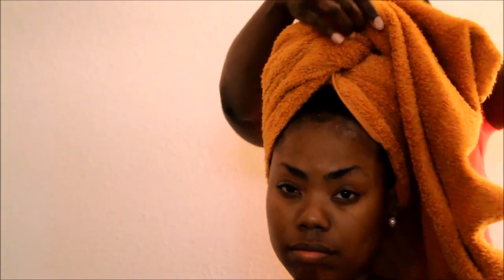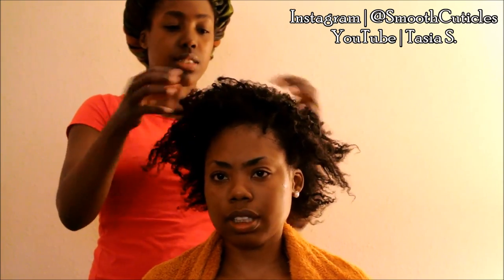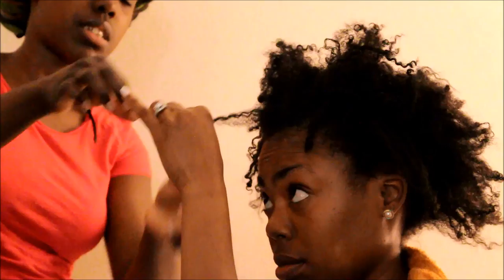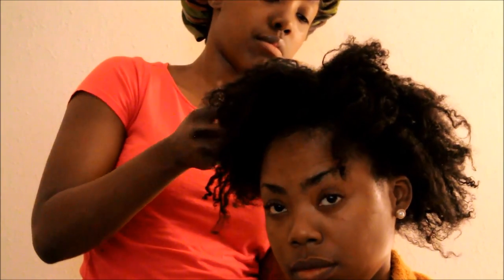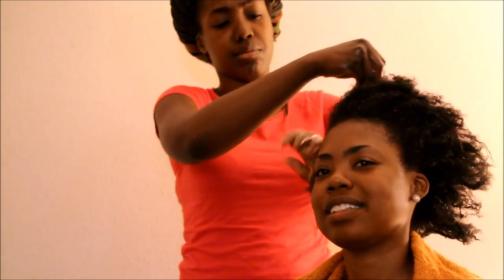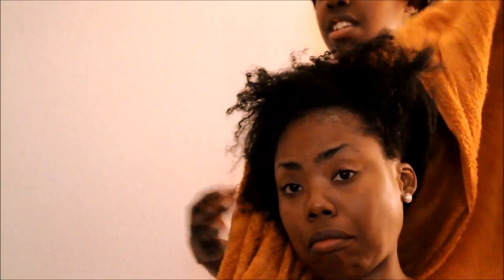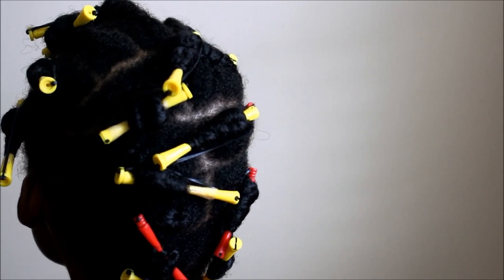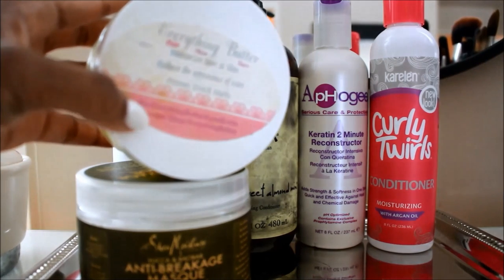My Sister Does My Hair After Dominican Salon DISASTER